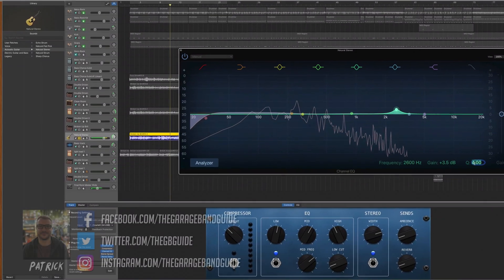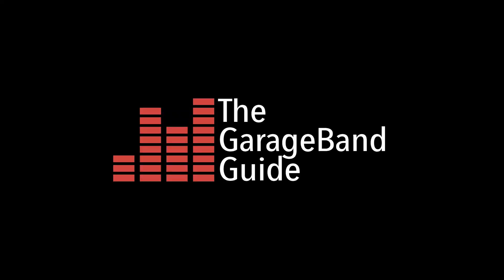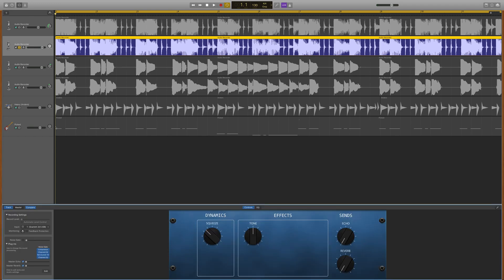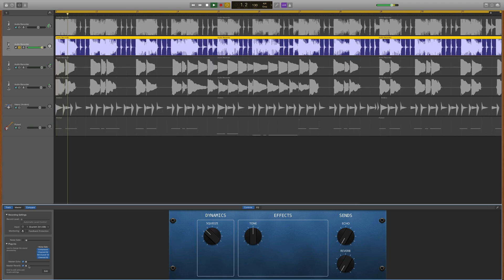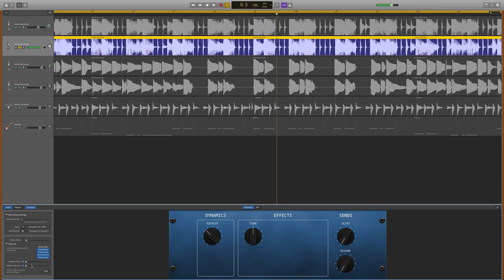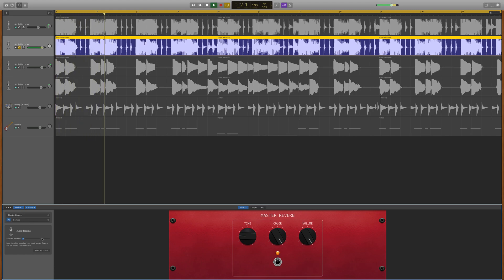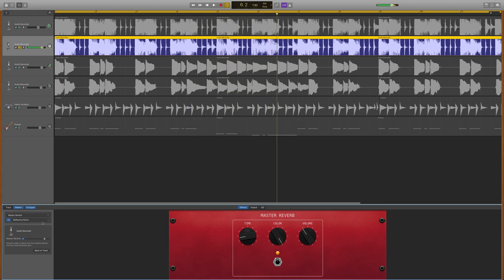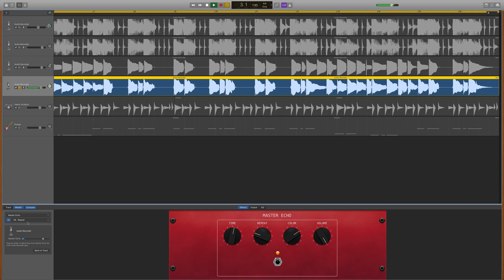GarageBand's Secret Sliders - Quick Tip #13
In this GarageBand Quick Tip I show you how to make the most of GarageBand's Master Reverb and Echo effects.

Just getting started with GarageBand? Just want a refresh on the basics? This is for you